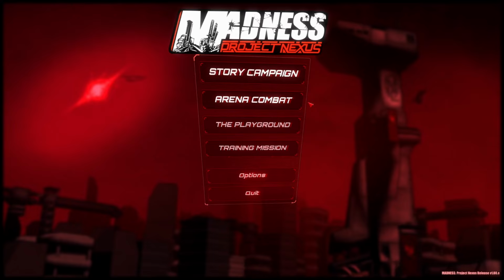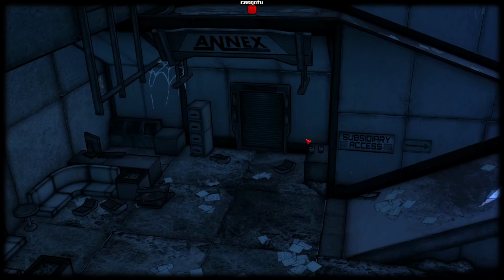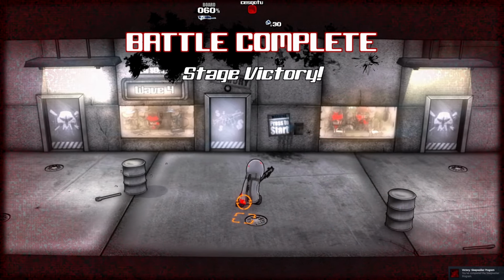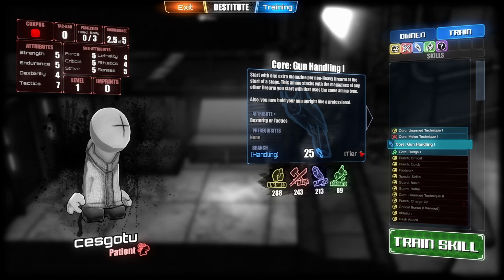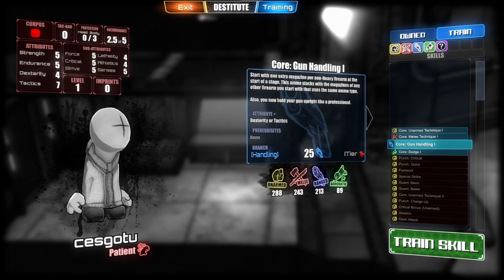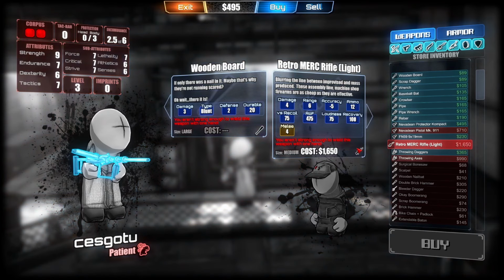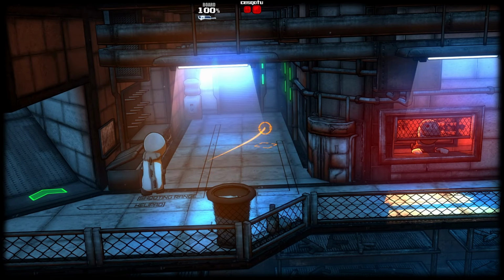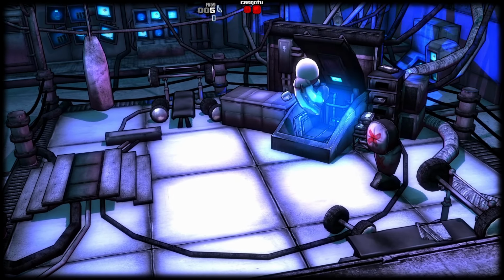So i played Madness Project Nexus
So i decided to not make an animation about my birthday so instead i made this video. my cousin gave me this game as a gift and a really enjoyed playing it. subnautica is coming soon.